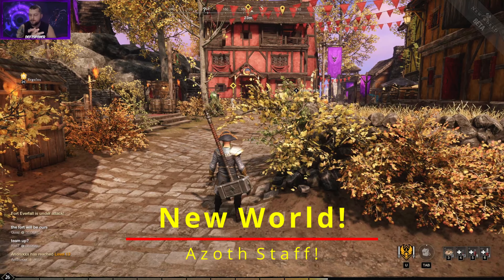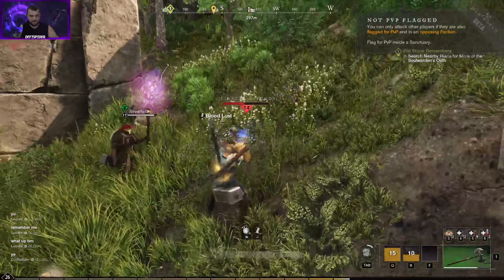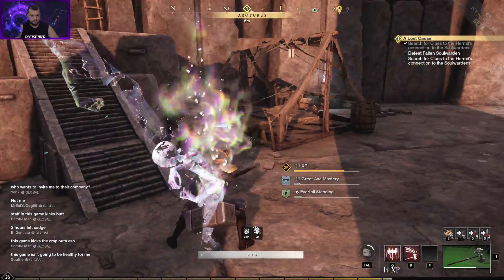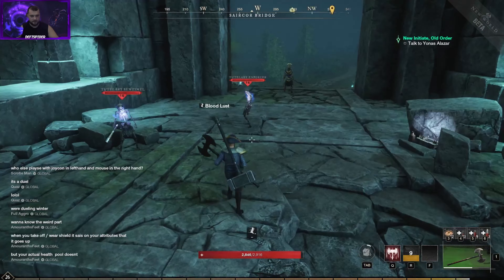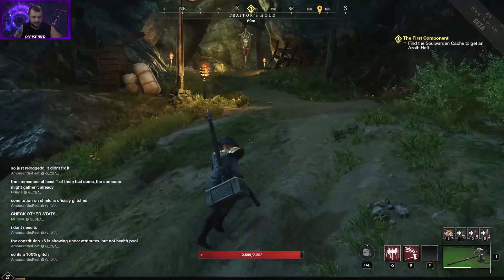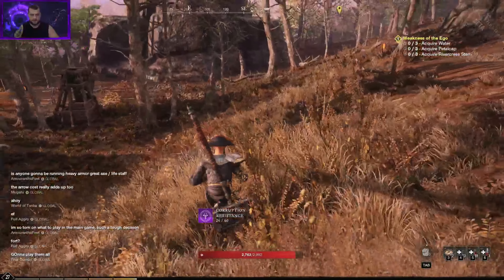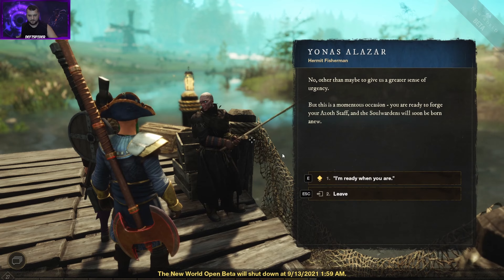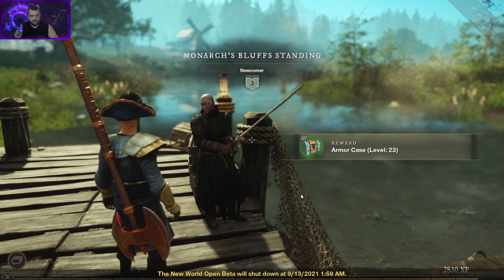New world How to Get the Azoth Staff | New World Gameplay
New World How to get the azoth staff, New world gameplay. We walkthrough Amazons New World quest line that gets your first azoth staff needed for clearing corruption, entering the excavations.